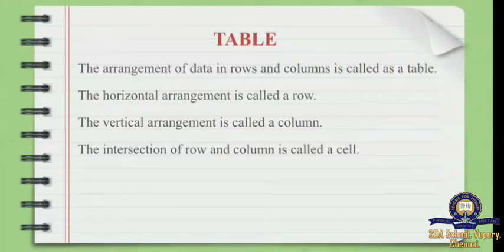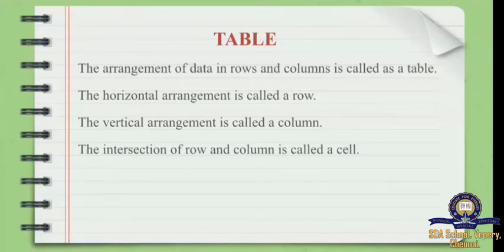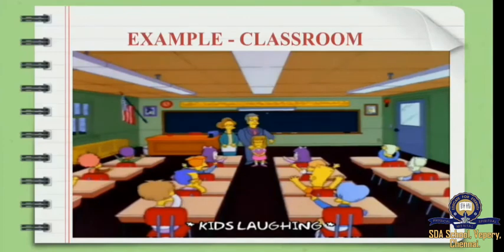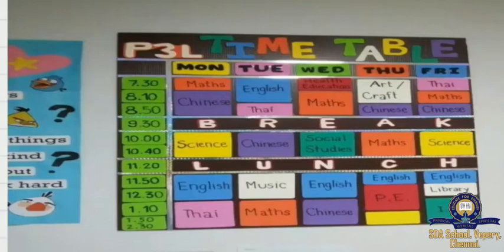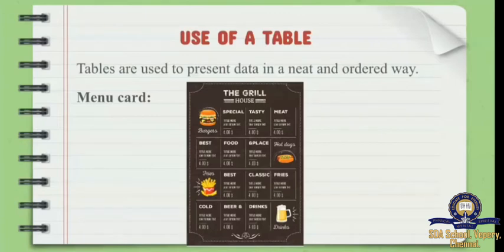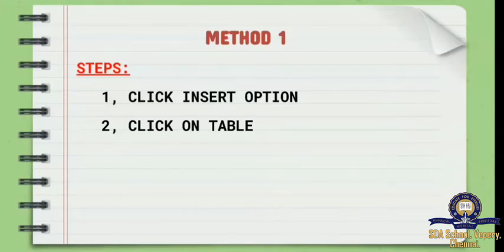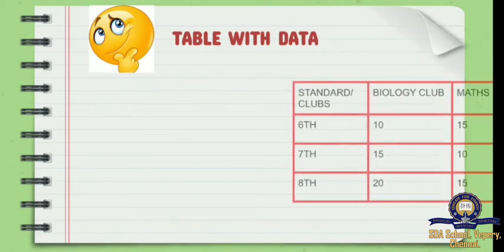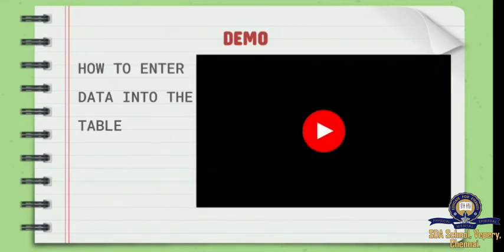Class 6/ICSE/Computer Application/Unit 3 - Part 1/Session 9